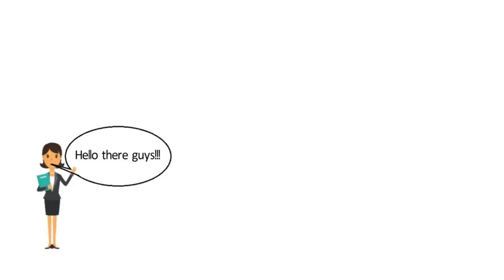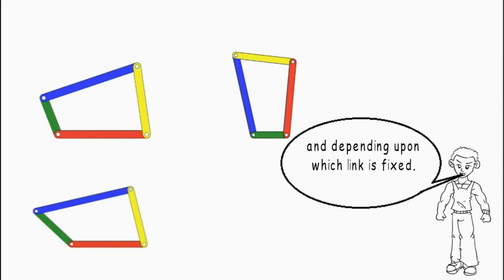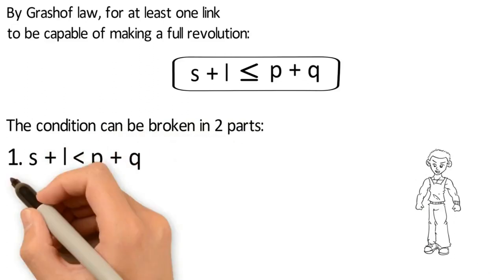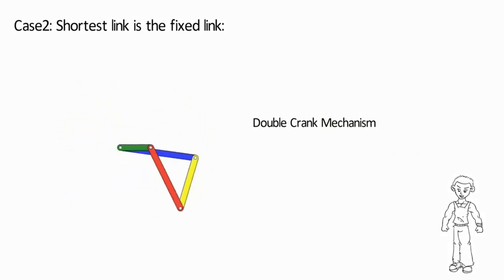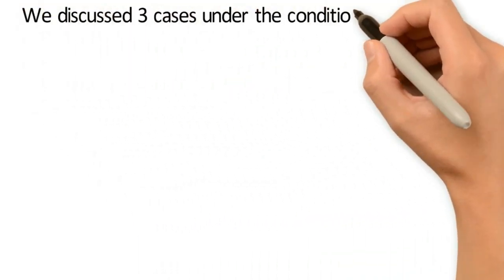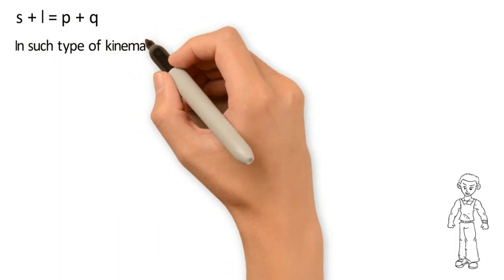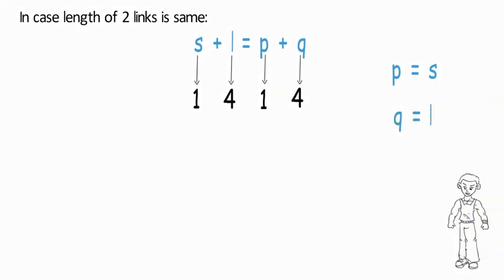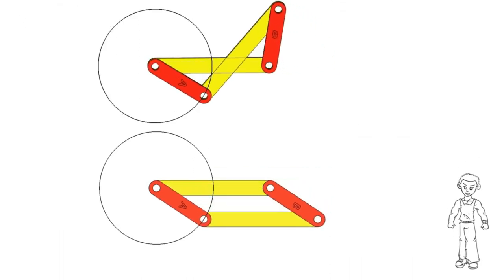Grashof law - Version 2